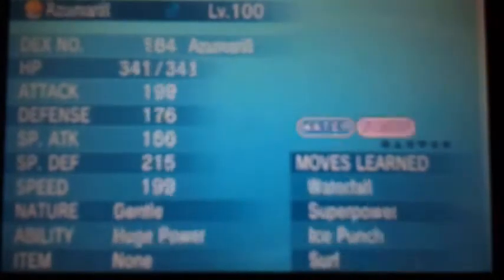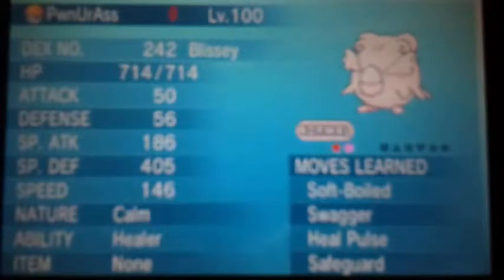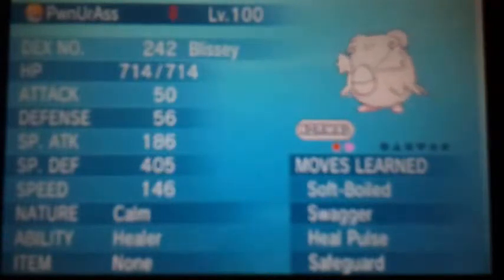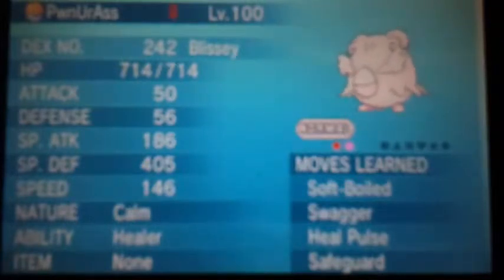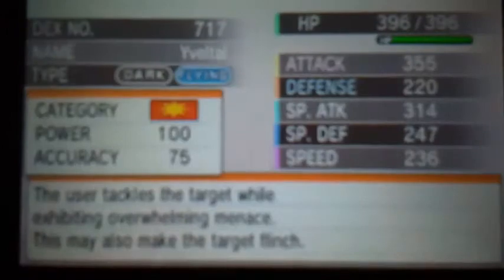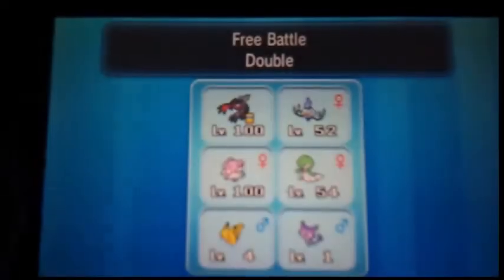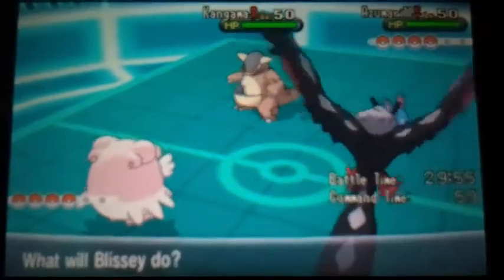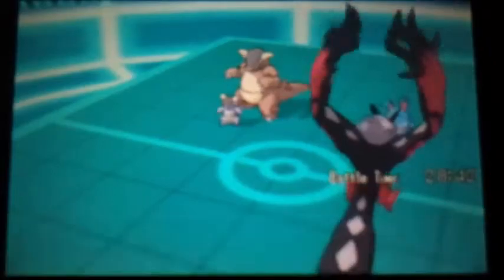Pokemon: Tips and Tournament Tricks # 2, Thursday Tournament Tricks - I DON'T HAVE SWEG, DWHELRP!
DWHELRP. Hey der, gaiz! I'm here with our second Pokemon Tips and Tournament Tricks video! (Long version: Pokemon Tuesday Tips and Thursday Tournament Tricks. :PP) Aaaaaand! It's actually a Thursday. Yay for knowing what day it is!

Social Media's
Follow me on Twatter (Twitter):

Note: Follow me only if you want to. :) I'm not requiring you to.

Icon art is drawn by my best friend, cashewlol.Go check her out if you want to. :))

The music in the intro and in the outro is

Thanks so much gaiz for watching! ^~^